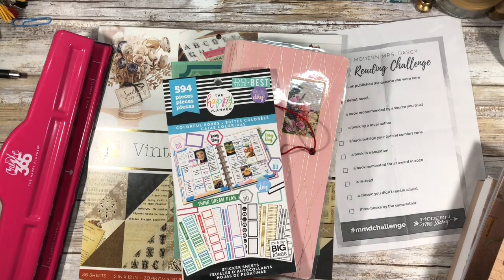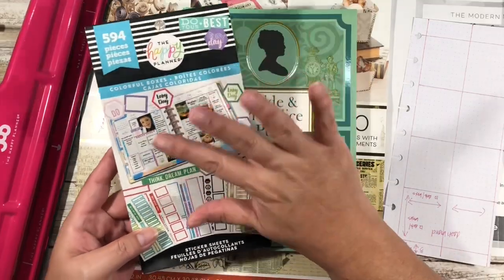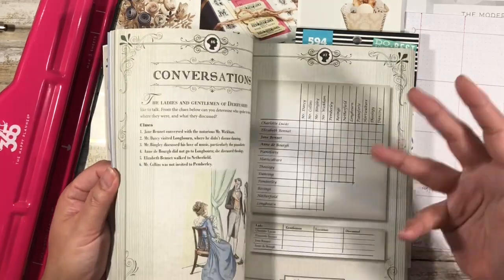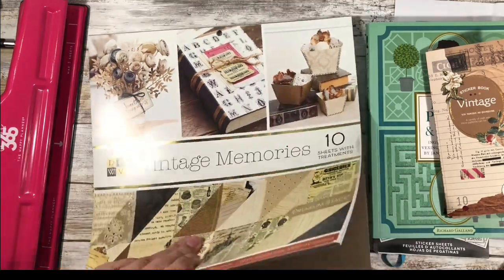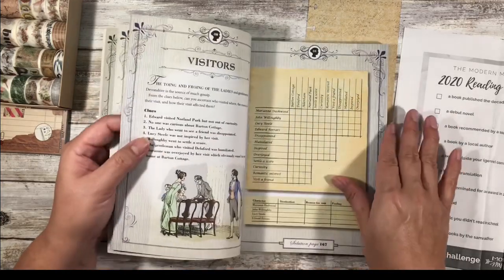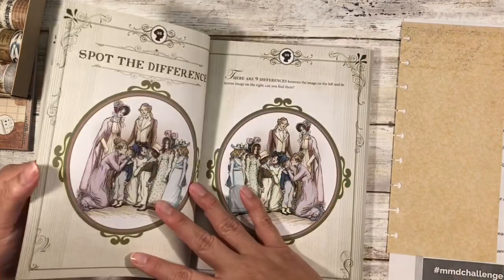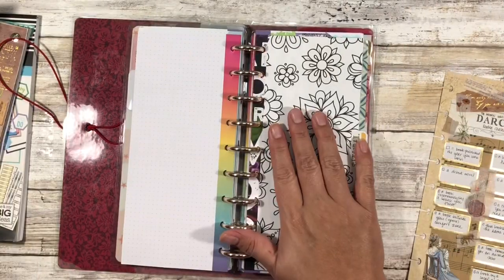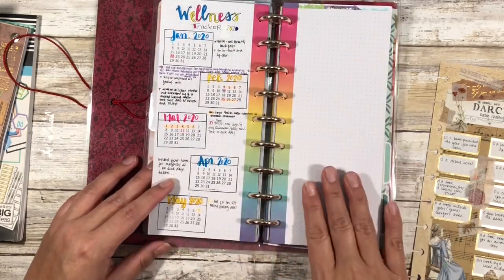DIY Tracker Page for Happy Planner Skinny Classic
Check out my video where I do the recap of my April magicalreadathon 2020 progress.

Books mentioned:
Emma by Jane Austen
Harry Potter and the Chamber of Secrets by J.K. Rowling
We are the ants by Shaun David Hutchinson

Boxed Washi Set
Happy Planner Colorful boxes sticker book
Happy Planner Paper Punch
Hitec C Pens
Pride & Prejudice & Stickerbooks
Tim Holtz Paper Pad (not the same as in the video but similar vibe)
Vintage Stickerbook